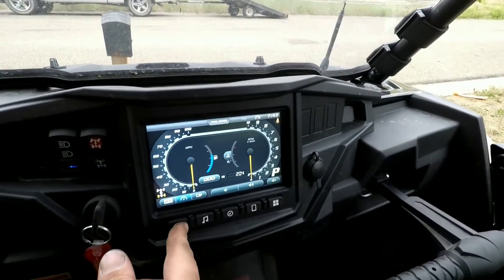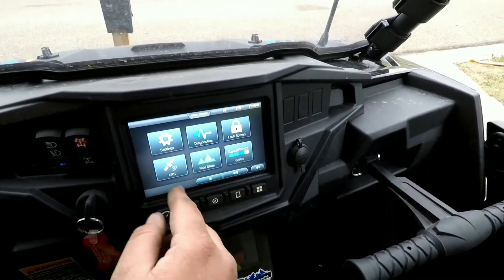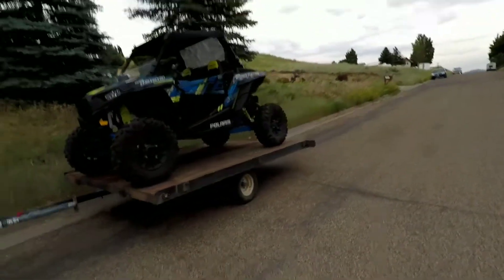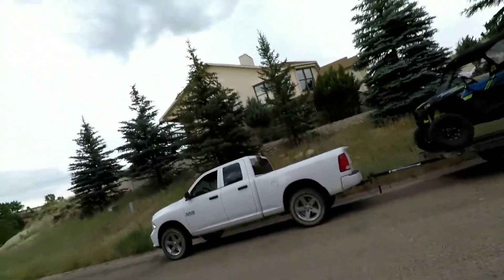RZR XP 1000 walk around and load up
Getting the trailer out of the shitty spot i put it in and a quick walk around of my Polaris. Sorry for the bad video editing. I'll go buy a laptop soon. More videos to come. I'll get better at this eventually haha.